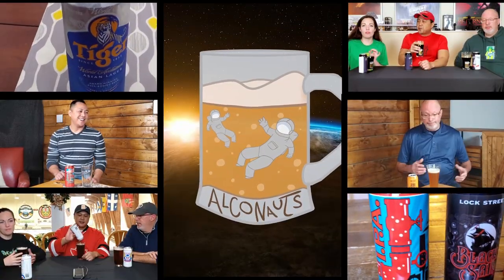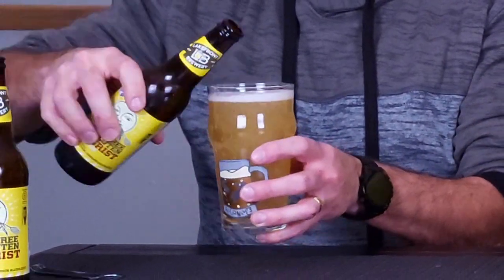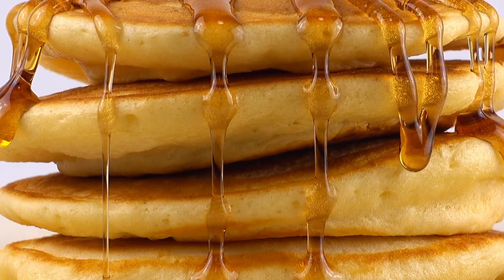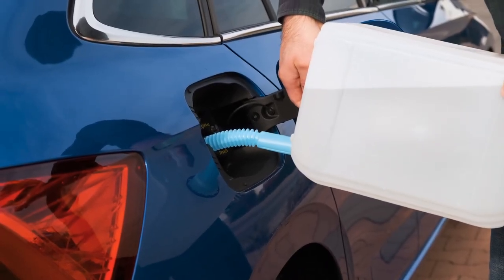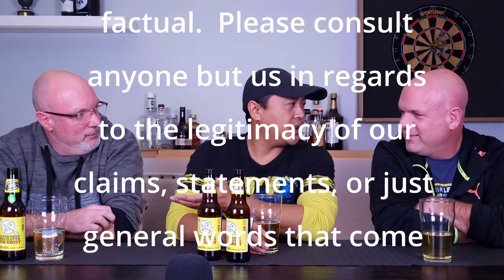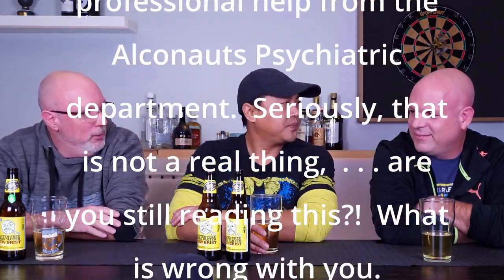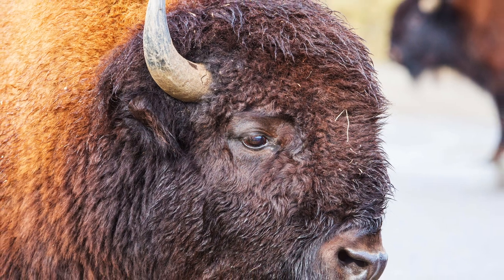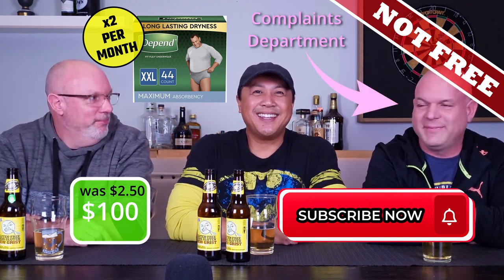100% GLUTEN FREE BEER REVIEW | Lakefront Brewery | The Alconauts Episode 90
It ain't easy sticking to a gluten free diet and the same goes for finding gluten free beers.  So we try out New Grist Gluten Free Pilsner-Style Beer from Lakefront Brewery in Milwaukee, WI.   This is possible with ingredients like water, rice, sorghum, hops and yeast.  It's a bold move to take the grains out of beer, and we find out if this changes the flavor or not!  Alconauts UNITE!

Host/Editors:  Paul P.  and Ray A.
Alconautic Intern:  Jackie S.
Art and Design: Sophie (Soap) A.

We are The Alconauts.  Just a couple of regular guys that are here to take you on a journey of discovery. We are willing to taste the beers that most people just walk past at the beer store.  So buckle up, hold on and get ready to get an honest opinion (good or bad) as we travel through the beer universe!